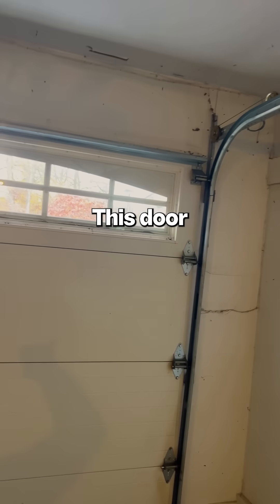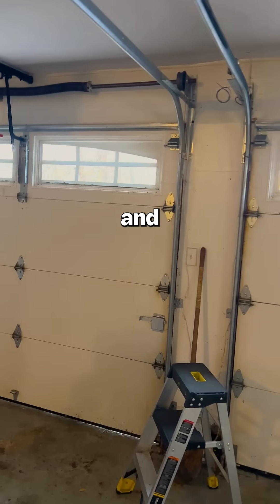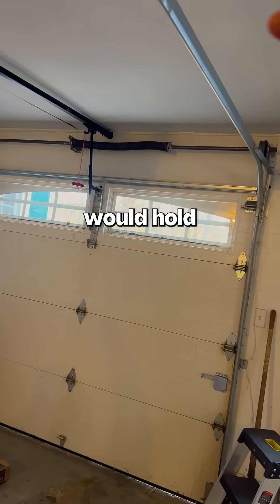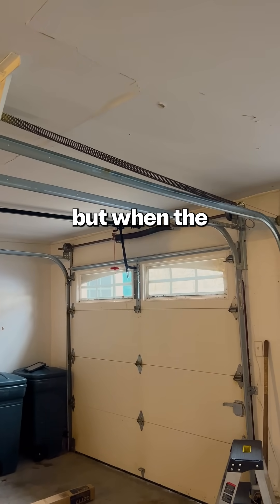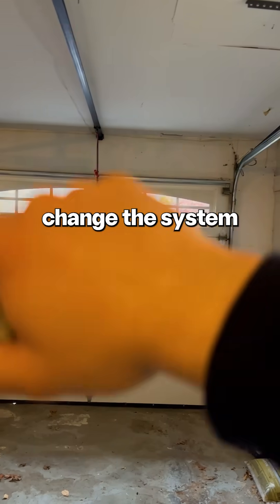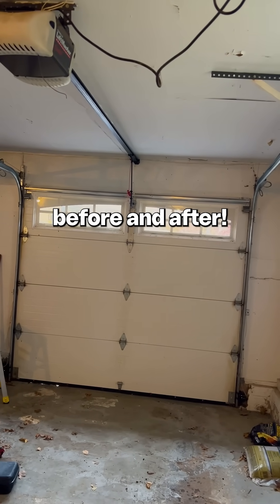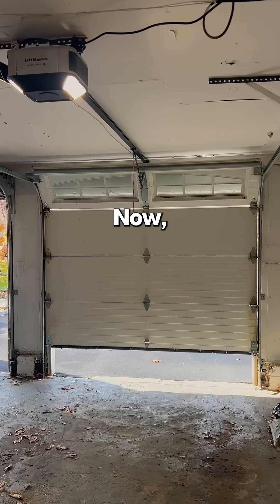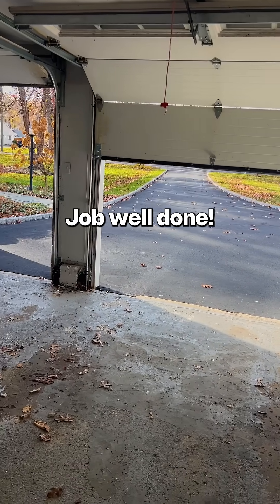Torsion vs Extension Springs Explained in 60 Seconds! WOW!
Curious as to why torsion systems are generally preferred over extension? Our technician Gafur breaks it down!